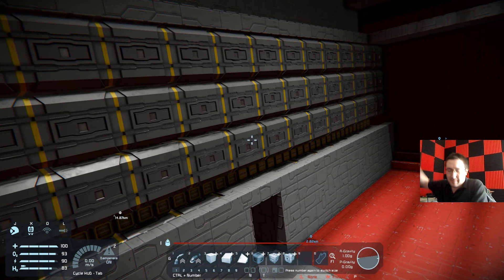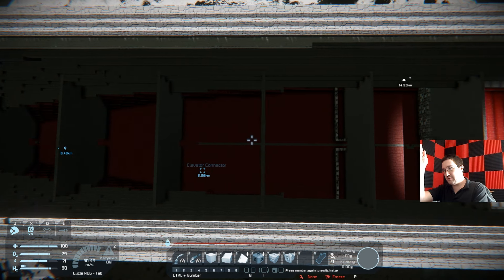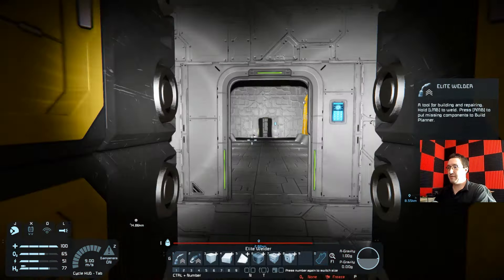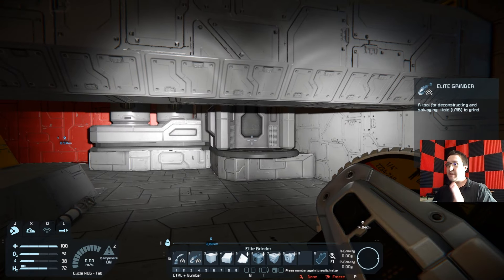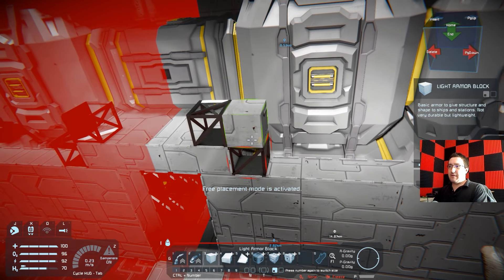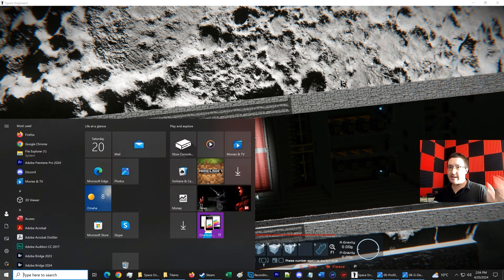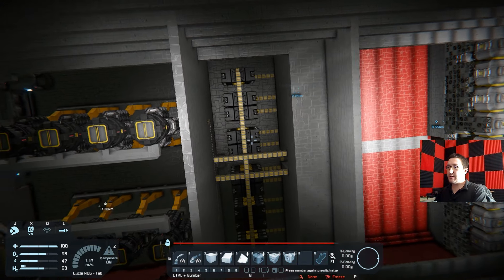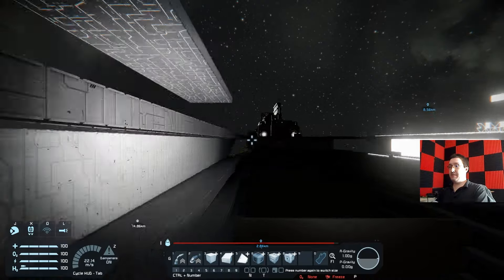Space Engineers | Titanic Update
Quick little update on the Titanic.